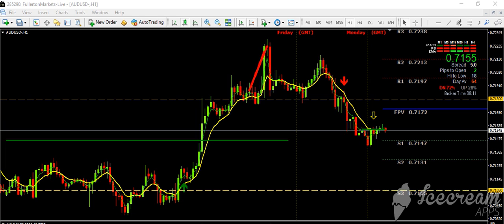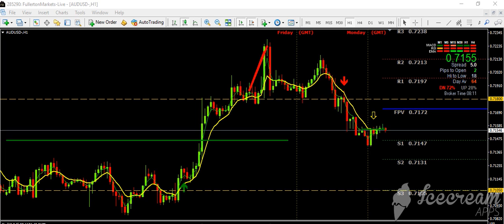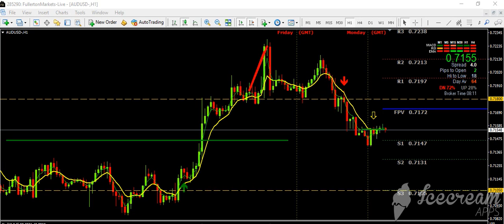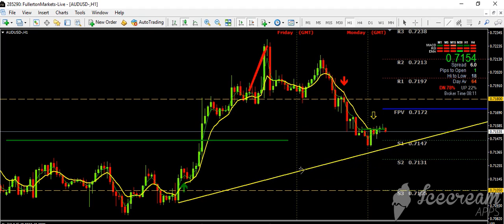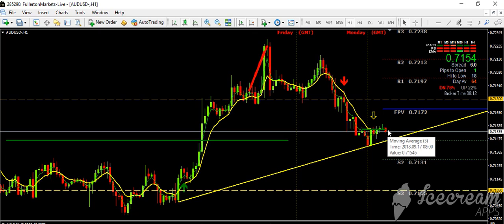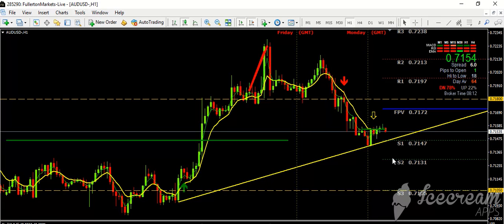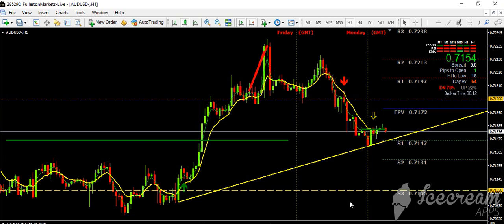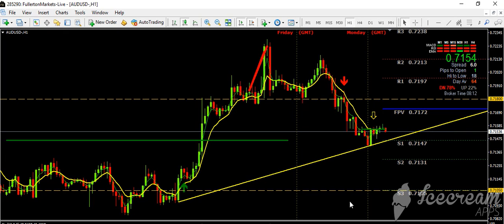Super Signals 17 September 2018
Trading signals to help Forex traders make income